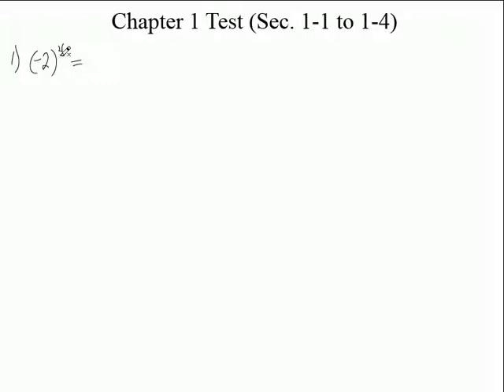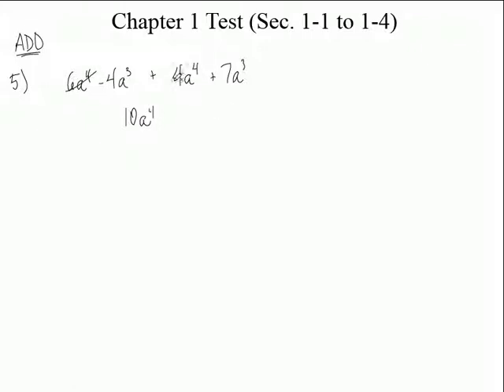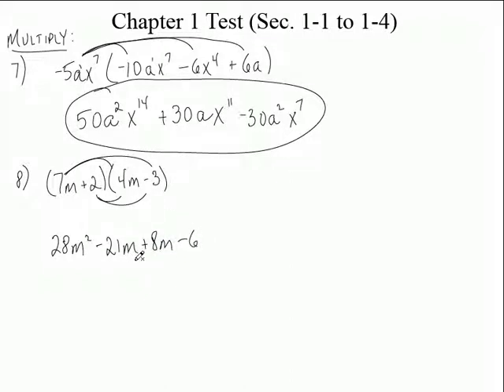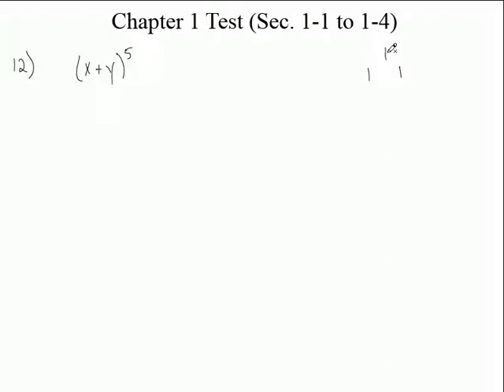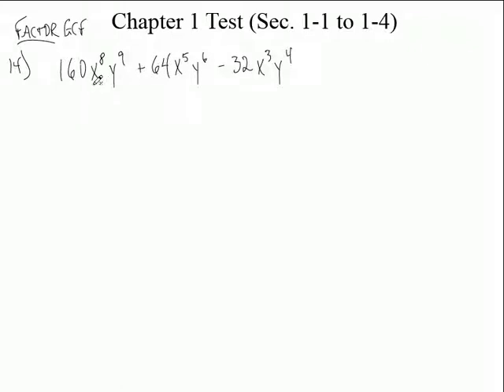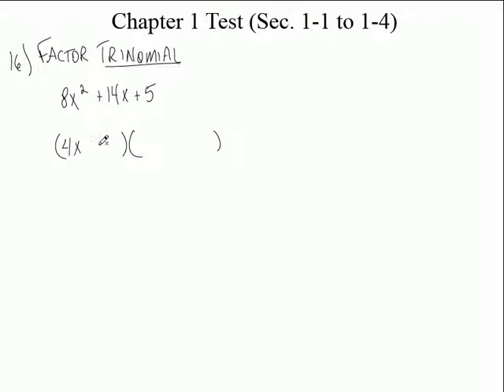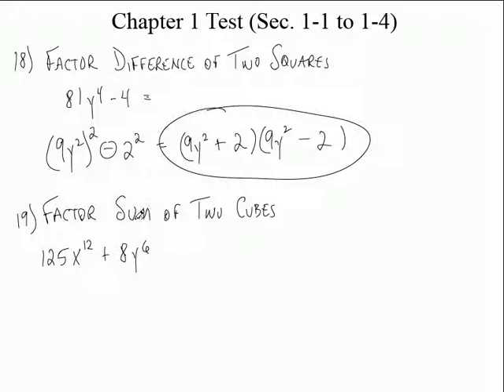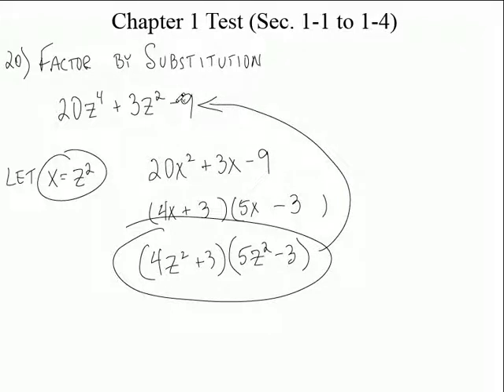3 College Algebra Test Sec 1 1 to 1 4